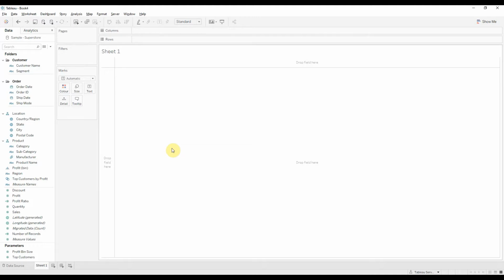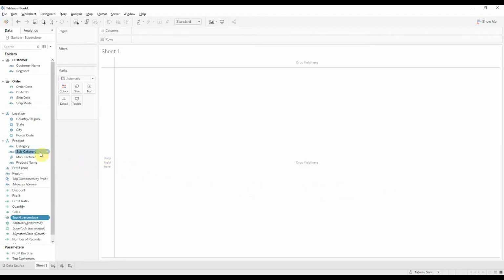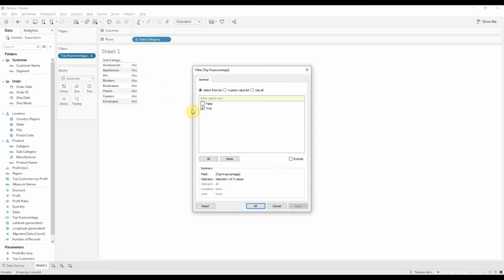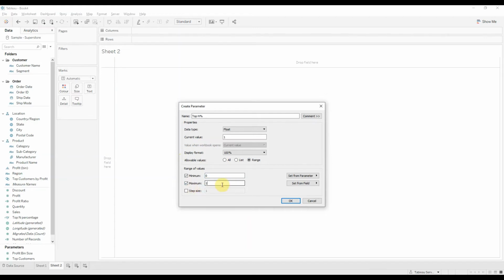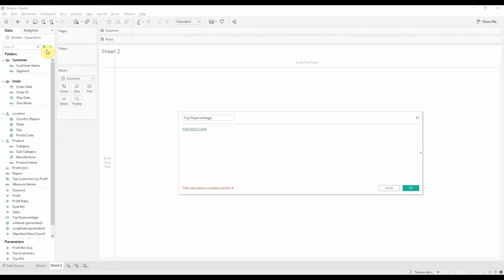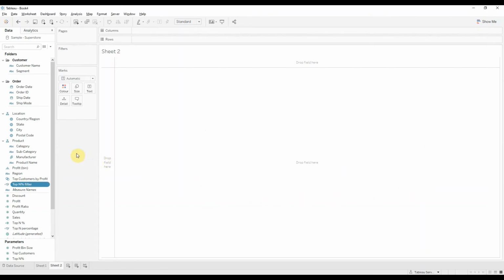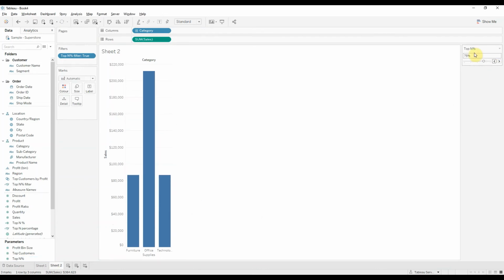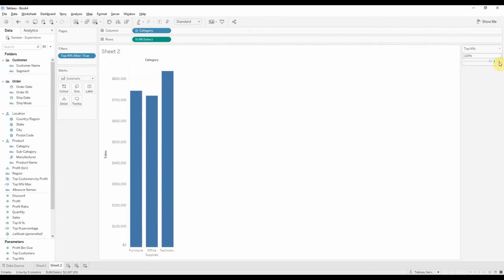How to use Top N% Filter in Tableau Software (EN)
Top N% filter is a feature available in Tableau that allows users to filter and display a certain percentage of their data. To better understand how it works, let's take an example. Suppose we want to display product categories and their sales value but showing only the first 75% of the recorded values. Instead of crowding filter area in Tableau, we can add a Top N% filter to automatically display the first 25%, 50% or 75% of the values we have in our data set.